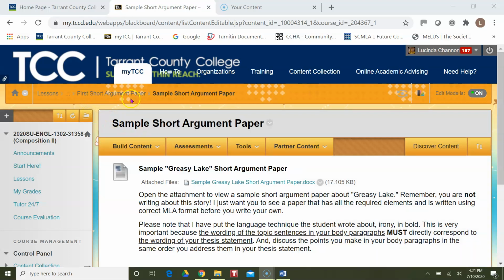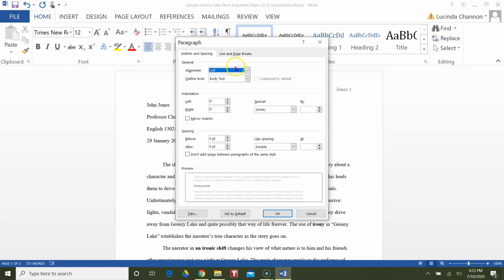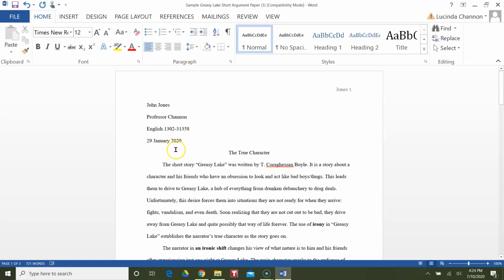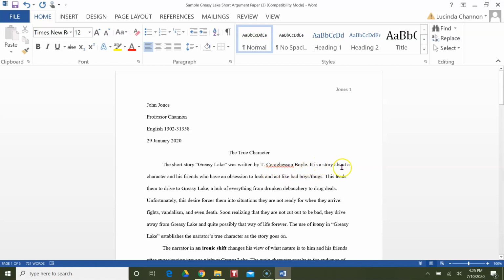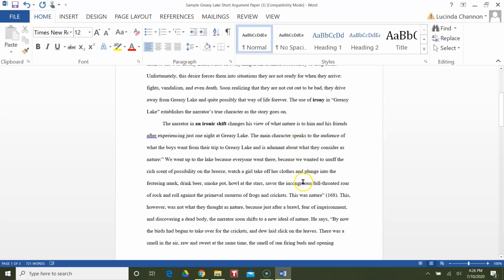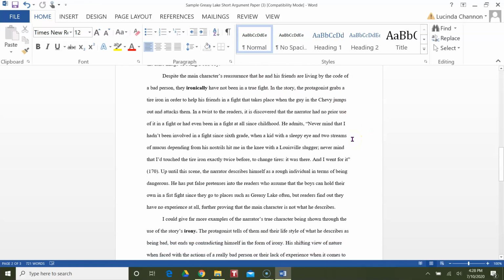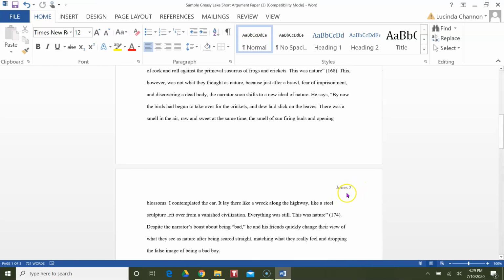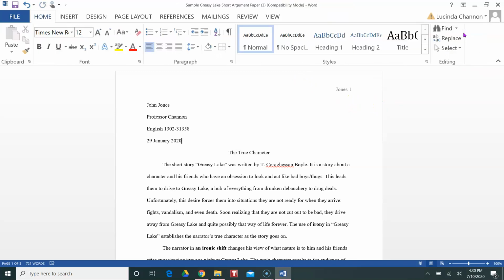Sample Short Argument Paper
Here I explain how I want you to format your essay in MLA format and point out the required elements the essay contains.